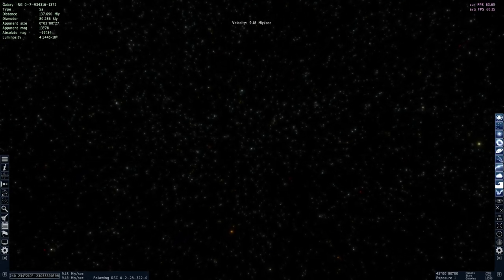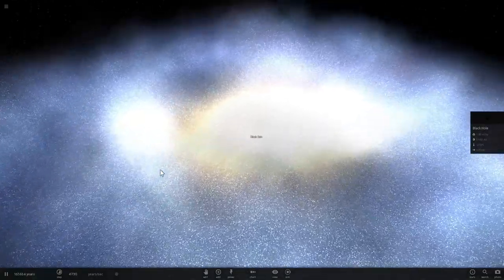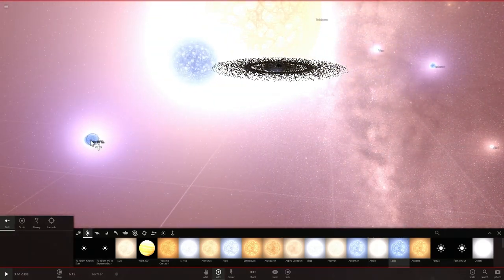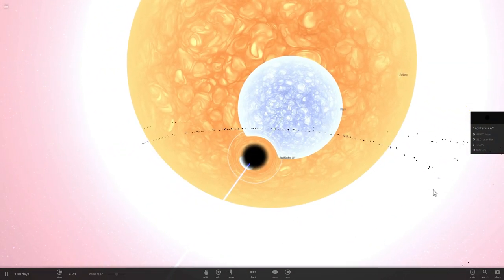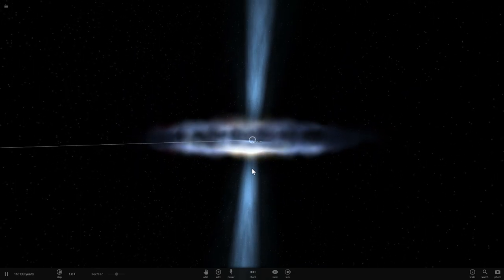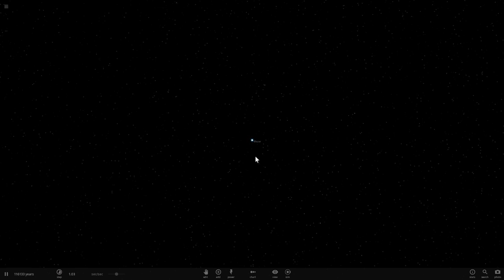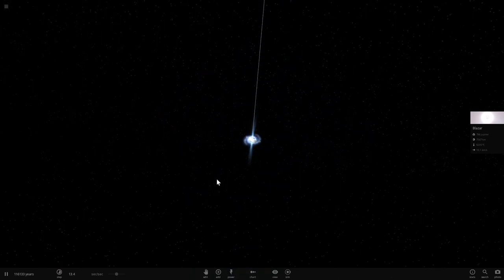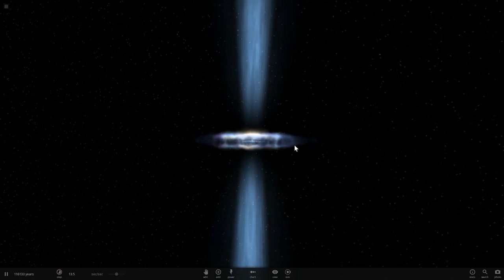QUASARS, BLAZARS AND RADIO GALAXIES Explained - Active Galactic Nucleus Galaxies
In this video, we will talk about new various AGN objects such as Quasars, Blazars and Radio Galaxies and how to make them in Universe Sandbox 2.